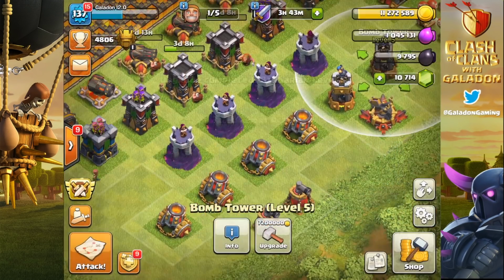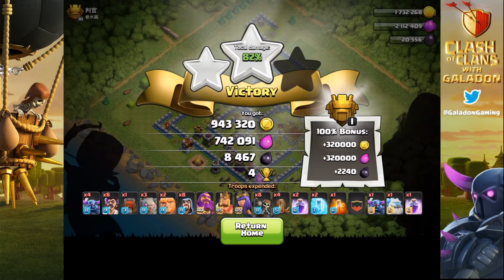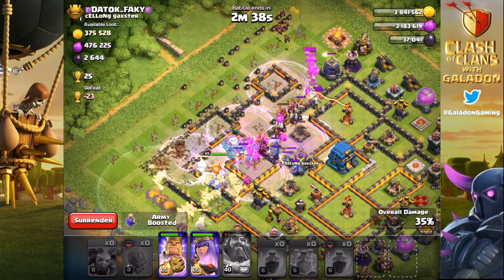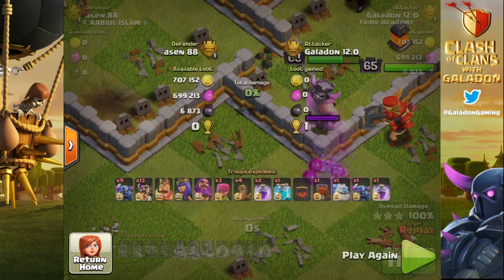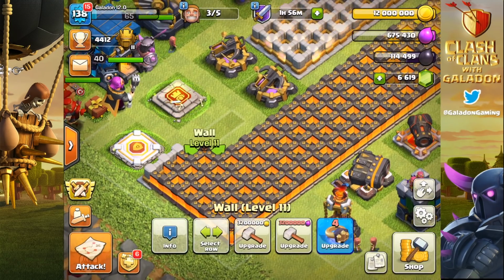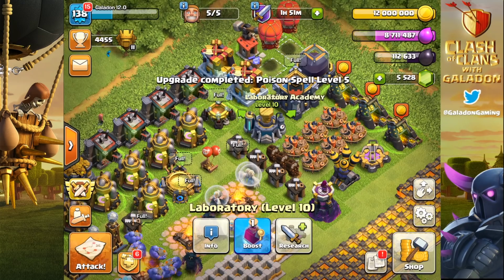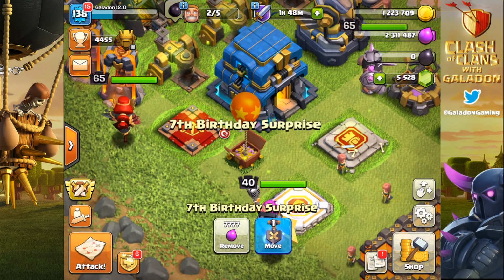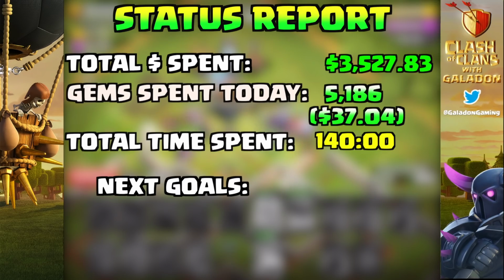140 CLONED Minions vs. TH12 Clash of Clans Fix That Rush Episode 44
140 CLONED Minions vs. TH12 Clash of Clans Fix That Rush Episode 44

 Zekeofthefalls, and Alex R.!